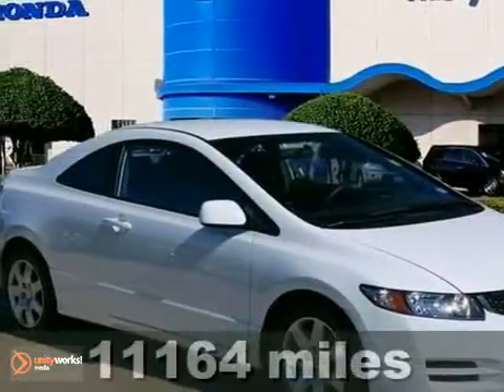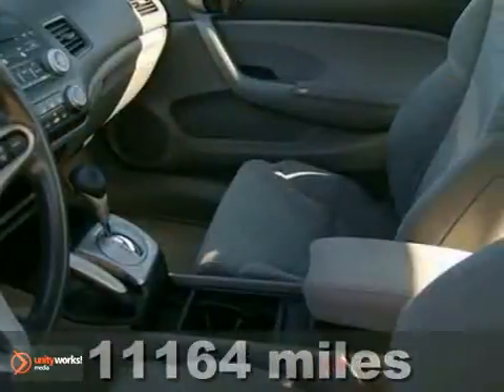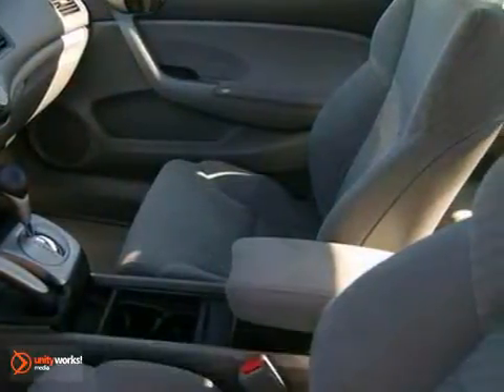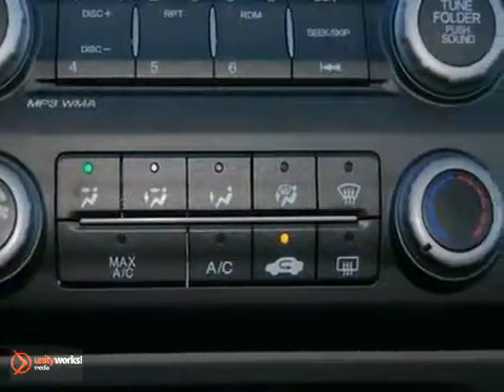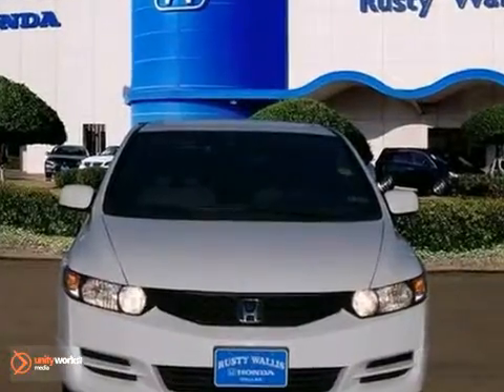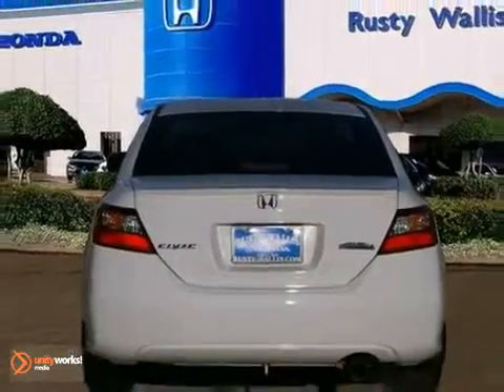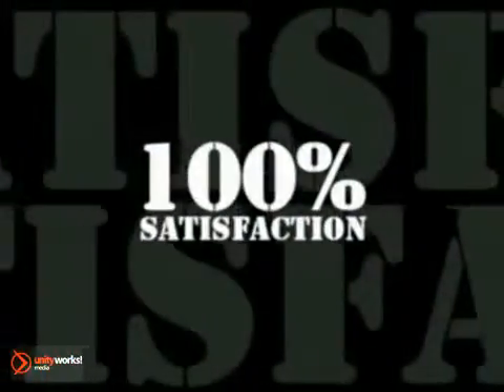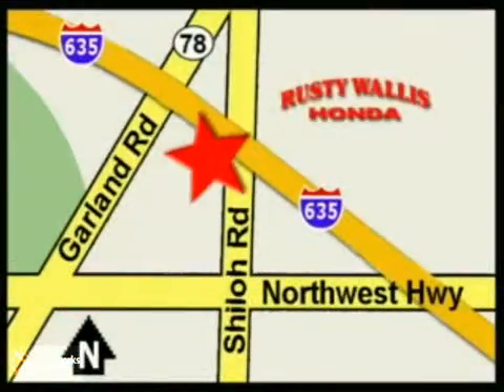2011 Honda Civic S2620 in Dallas TX Fort Worth, TX - SOLD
SOLD - If you are looking for real value on a great used car, Rusty Wallis Honda invites you to call and make an appointment to view this 2011 Honda Civic, stock# S2620. We are conveniently located near Dallas TX Fort Worth, TX and known for our great selection, reliability and quality. Call to take a look at this 2011 Honda Civic today.

12277 Shiloh Road
Dallas TX Fort Worth TX, 75228